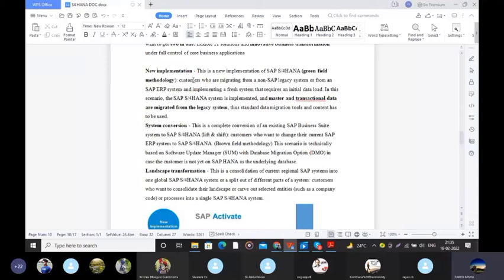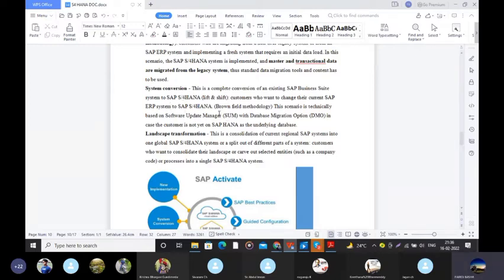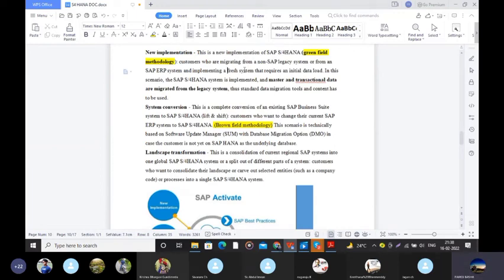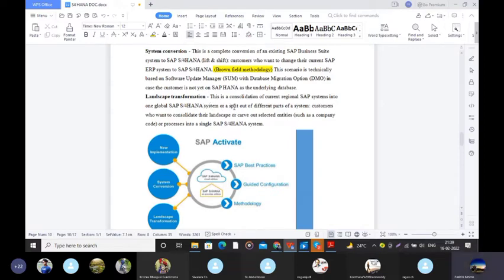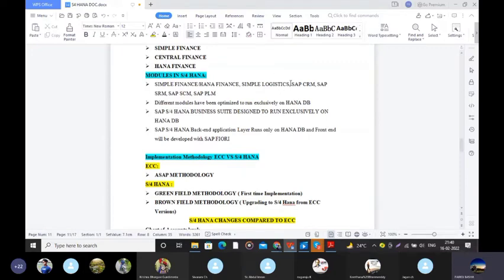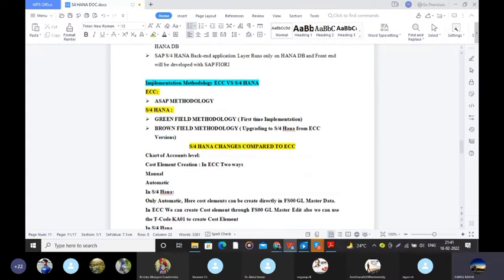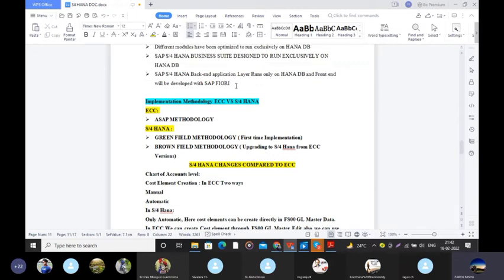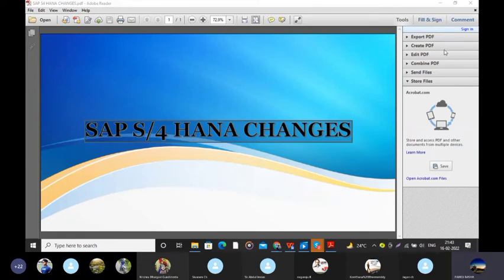2#S4HANA Changes in SAP FICO|SAP S4HANA Changes Introduction|S4HANA for Beginnersసాప్ ఫికో తెలుగు లో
For online training WhatsApp and call-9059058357,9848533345

SAP training -complete SAP fico video  course -SAP coaching classes online

SAP FICO & S4HANA(Changes ), S4HANA,MM,online SAP training

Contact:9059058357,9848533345